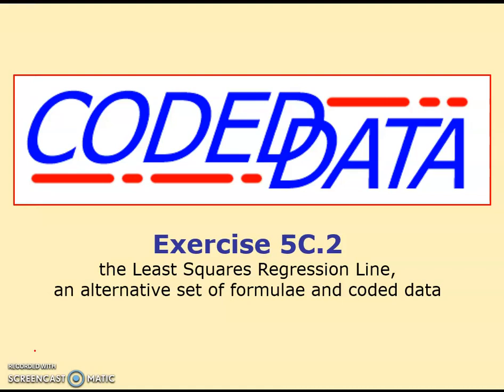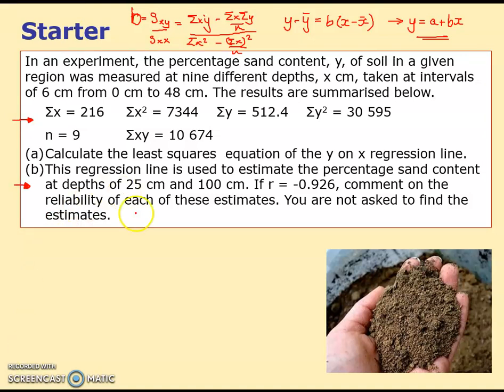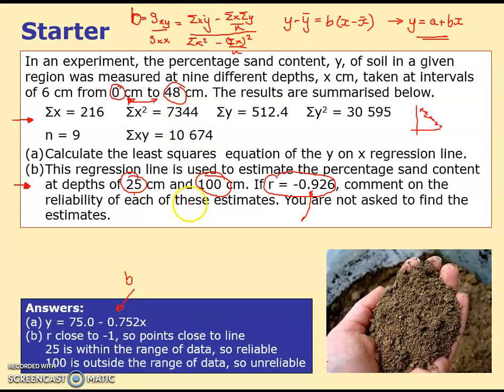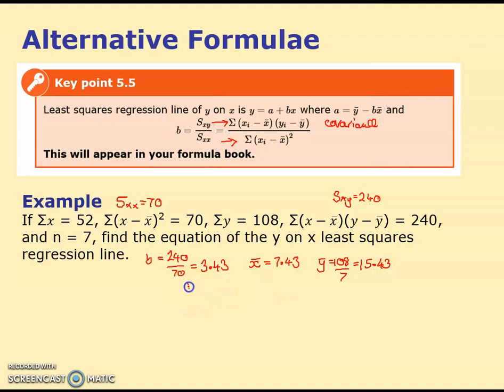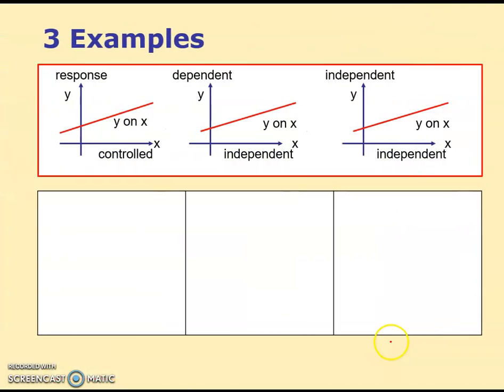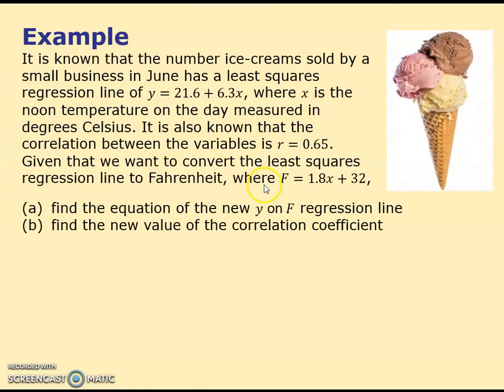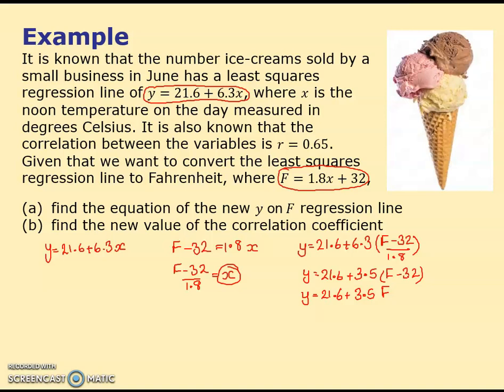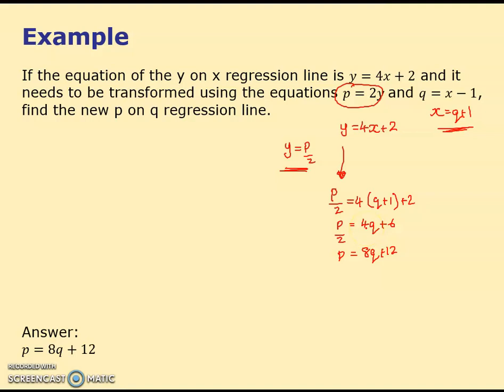Ex 5C.2 - The Least Squares Regression Line (again) - Y12/Y13 A Level Further Maths (Statistics)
The Least Squares Regression Line, an alternative set of formulae and coded data